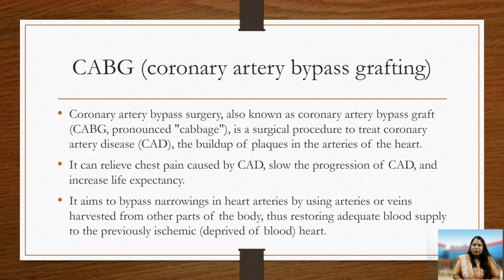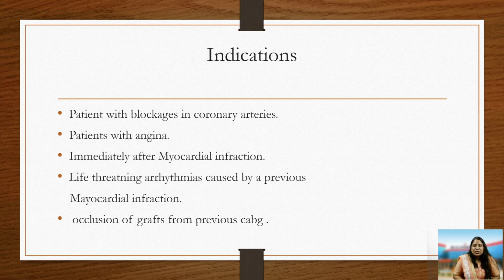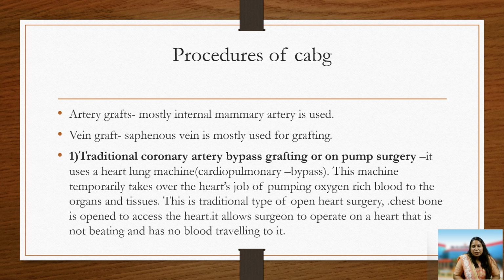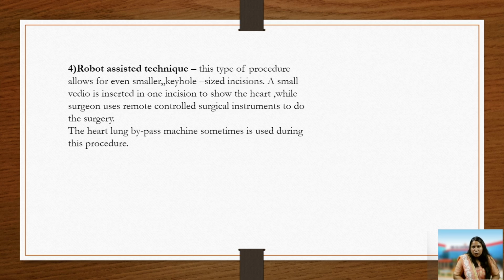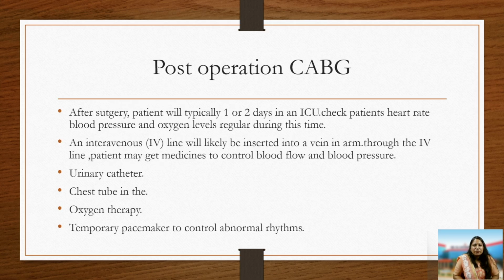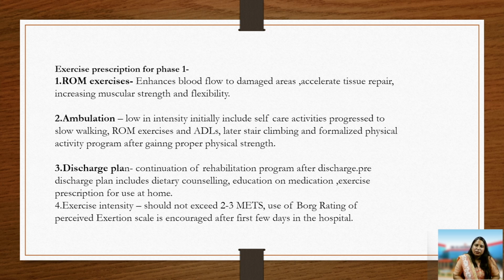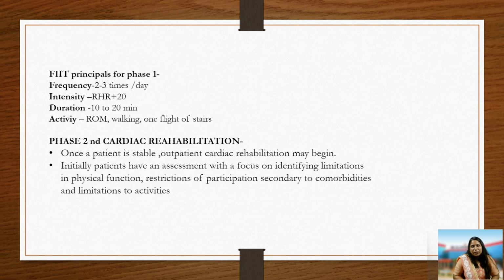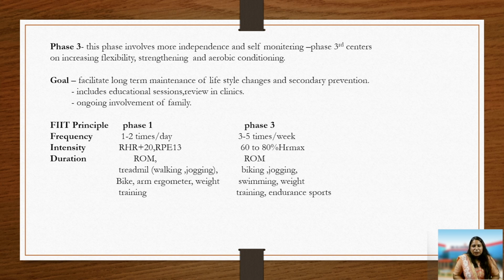Cabg (Coronary Artery bypass Grafting)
Topic - Cabg (Coronary Artery bypass Grafting)

Dr. Pragya Dadhich
Assistant Professor
Dep. of  physiotherapy